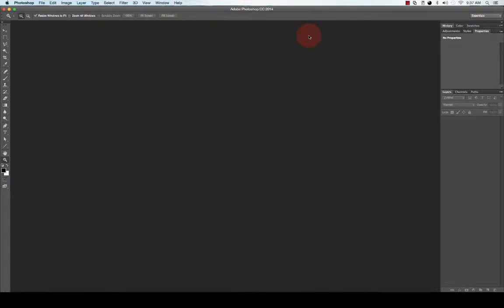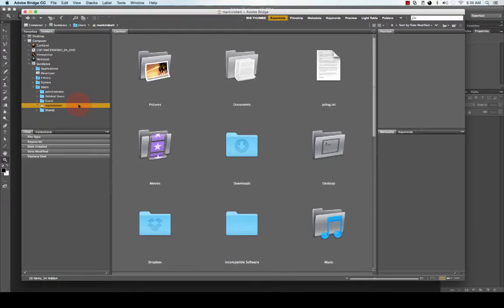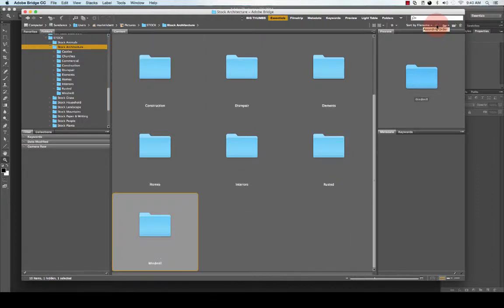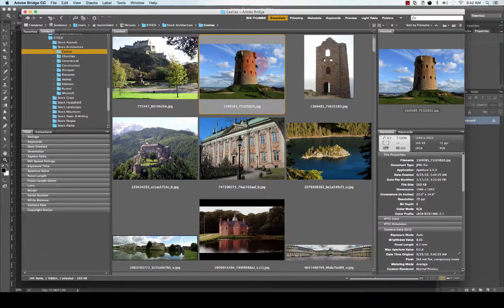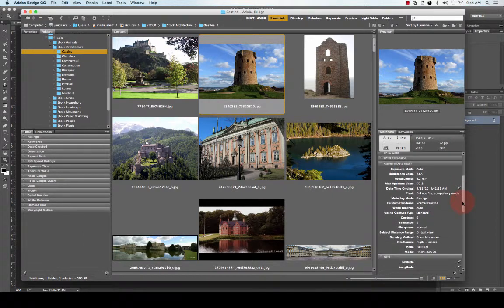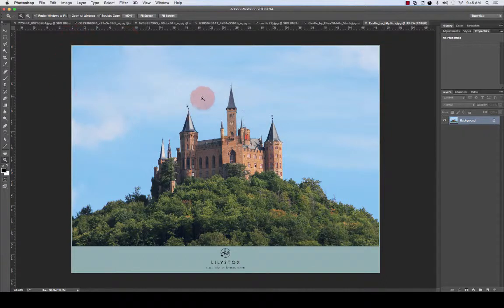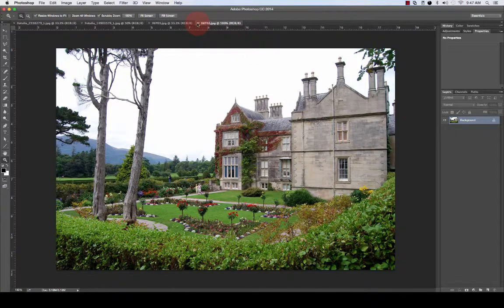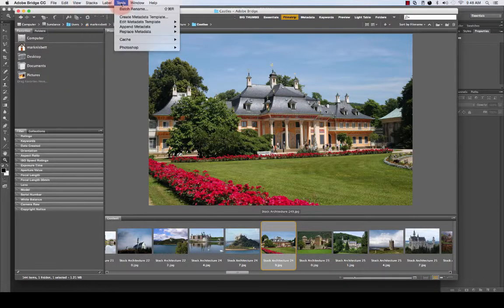Photoshop Introduction PART 3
Introduction to Photoshop, general overview